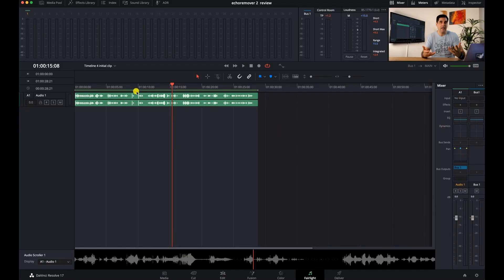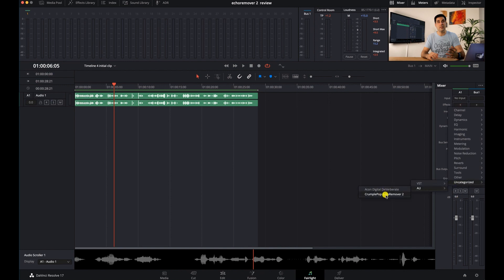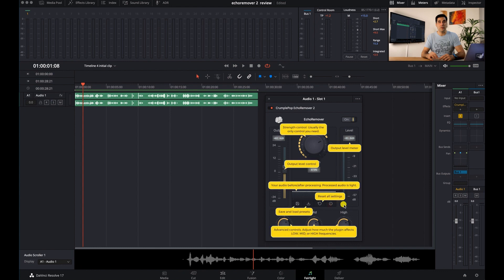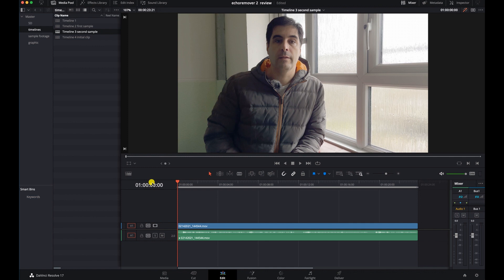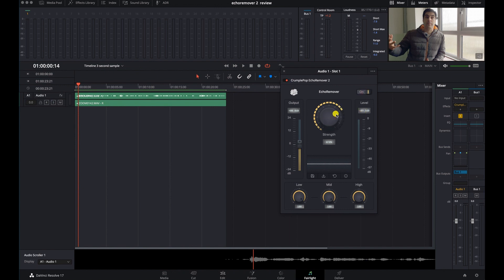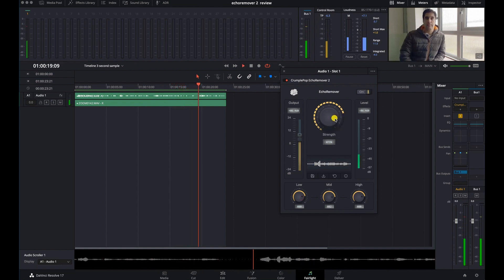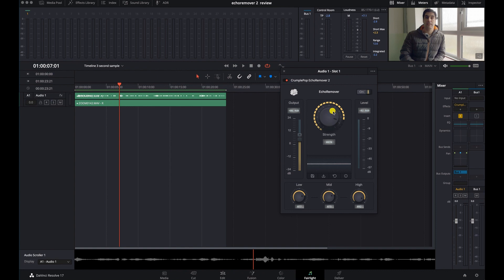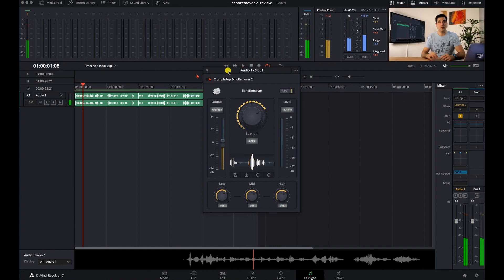Remove Echo/Reverb With 2 Clicks. Crumplepop Echoremover 2 Review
Remove Echo In Just 2 Clicks In Davinci Resolve, Premier Pro or FCP! Crumplepop Echoremover 2 Review. Why every filmmaker should have this brilliant plugin. As a freelance filmmaker, I always find myself shooting in a wide range of different locations, many of them with far from ideal conditions for recording clean audio. More often than not I review clips to find out they have echo or reverb, in one way or another, and this had been a real issue in the past. Not anymore since I discovered the echoremover 2 plugin.

The CrumplePop Echo Remover plugin works in a number of platforms, only MAC though, such as Final Cut Pro X, Adobe Premiere Pro and Davinci Resolve. It makes getting rid of echo in your videos incredibly easy and quick! It has become essential and invaluable in my video editing workflow and given me so much more confidence in my filming.

Some of the camera gear I use:

My camera - Canon RP
DJI Pocket 2
My Phone - iPhone 12 Pro Max
Lenses - Canon EF 70-200mm L series
Tripod - Manfrotto 504HD,546BK Video Tripod Kit
Sound Recorder - Zoom H6 (2020 Version) 6-Track Portable Recorder
Monitor: ANDYCINE C7 Field Camera Monitor